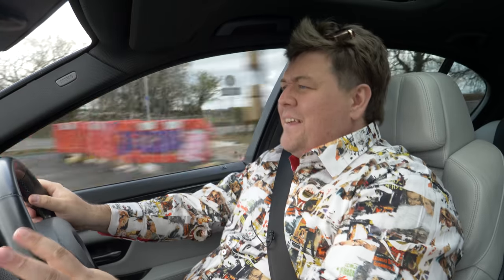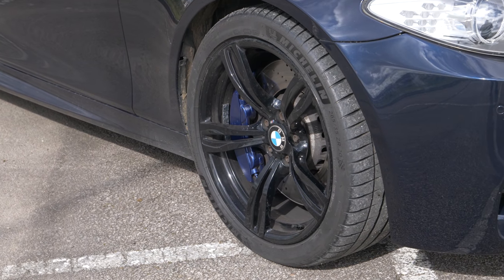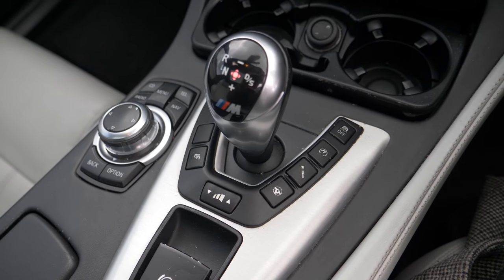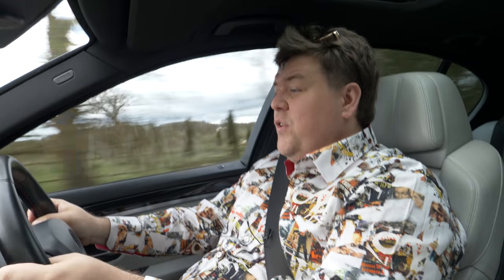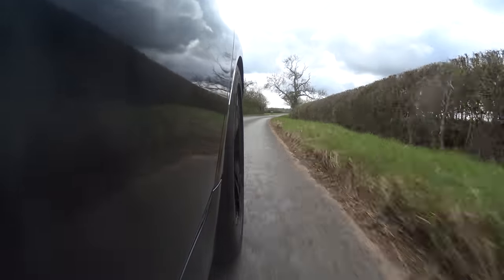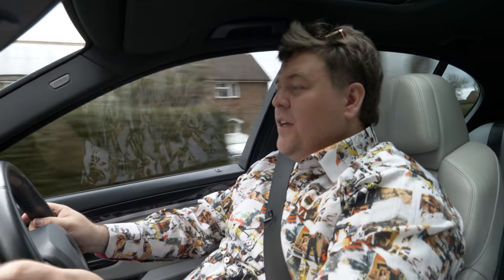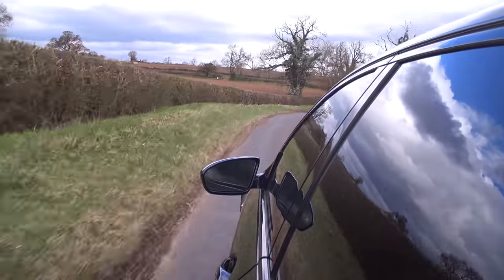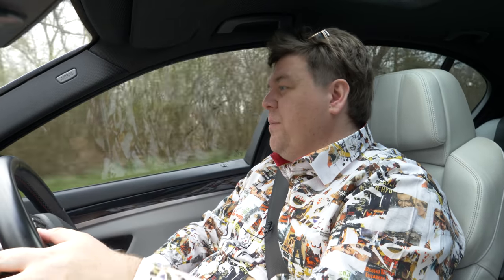560HP Twin Turbo BMW F10 M5 for £20,000!? What Could Go Wrong? (My Next Daily Pt. 3)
Today I am continuing the hunt for my new daily driver, and I'm looking at yet another BMW. The badge is familiar, and it could be a predictable choice - but is it so for a good reason?